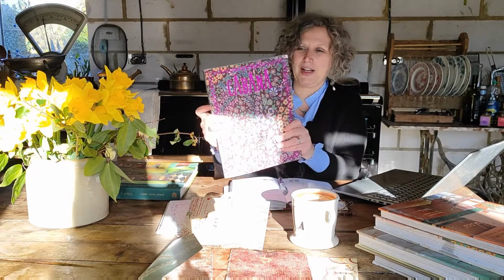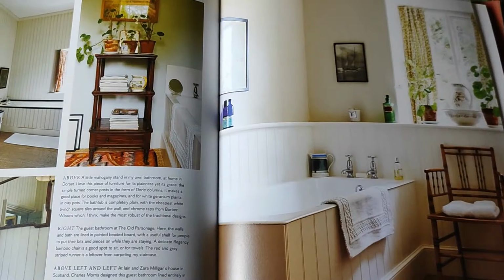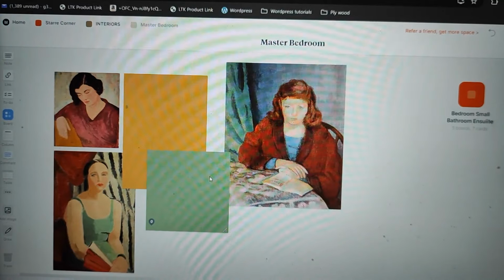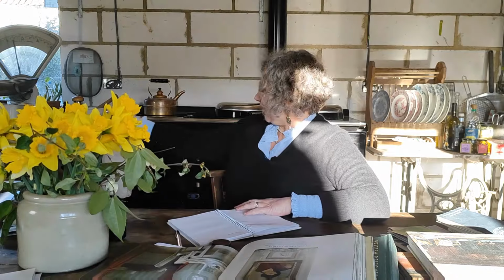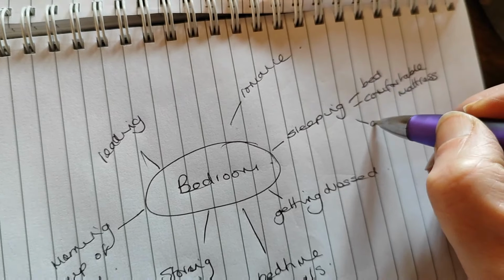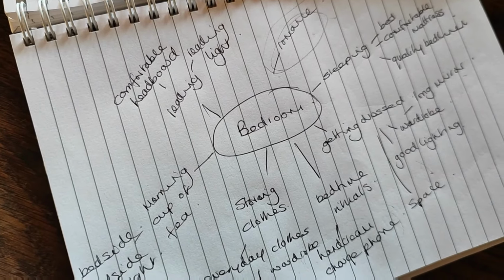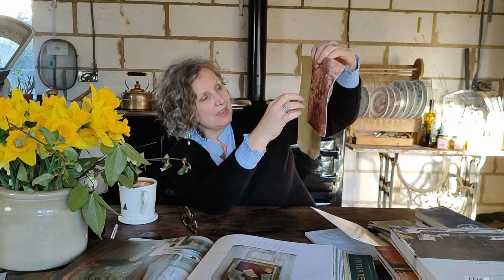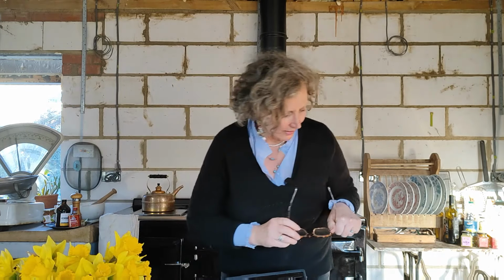Interior Design for Starrte Corner: Here's my Process Part 1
In today's video, I'll be sharing my personal journey through the intricate process of designing the interior of my renovation home. Despite not being a trained interior designer, I've developed a unique approach that involves careful measurement, meticulous planning, and thorough research.

I hope you've been enjoying our free video content. I remain committed to keep delivering free content, here on You Tube but I'm reaching out to the fantastic community for a little support. If you've ever thought about backing creators you enjoy, now's the perfect time! Your support goes a long way in enhancing the quality of our videos. if you'd like to be part of our journey! Your generosity is genuinely appreciated.

Join me on this insightful day as I take you through the steps, I follow to infuse style and personality into my living space. From measuring the dimensions of the rooms to crafting a well-thought-out plan and diving into the world of research, every detail matters in creating a harmonious and aesthetically pleasing home.

What to Expect in This Video:

📏 Measuring: Explore the importance of having accurate measurements to hand.

📝 Planning: Project managing with Milanote - an invaluable tool to keep everything in one place.

🧐 Researching: Delve into the world of research as I share my favourite sources for inspiration, trends, and unique design elements.
Whether you're a fellow home decorator or just passionate about interior design, this video offers a glimpse into the thought process behind each decision, providing valuable insights for your own projects.

If you're ready to transform your living space and embrace the world of interior design with a stylist's eye, hit that subscribe button and join me on this exciting journey of creativity and innovation!

🛋️ Let's make our homes a true reflection of our personalities!

Useful Links

Leather Tape Measure

Books:
British Designers at Home

Rockett St George Extraordinary Interiors In Colour

Farrow and Ball The Art of Colour

This is Home

English Decoration